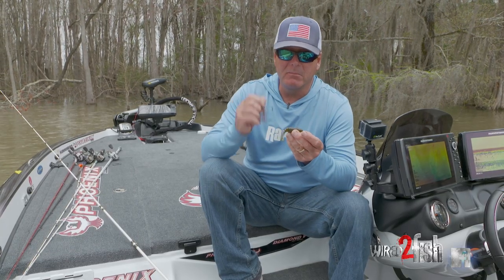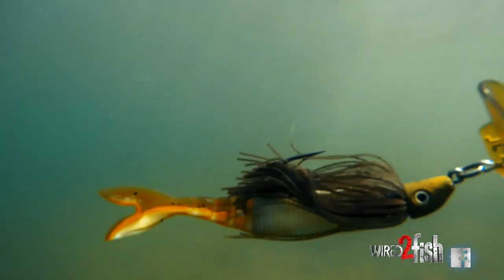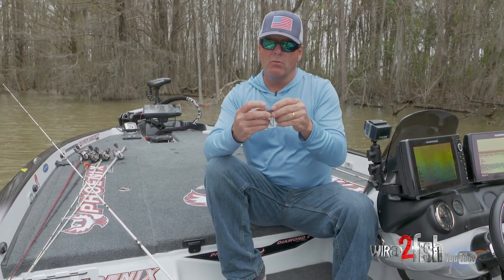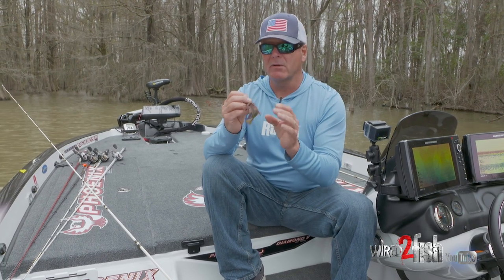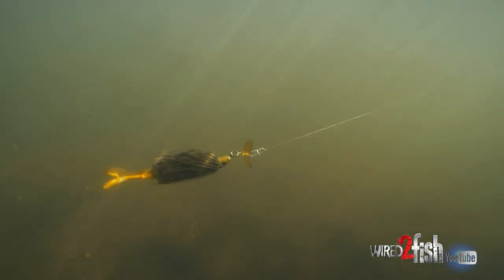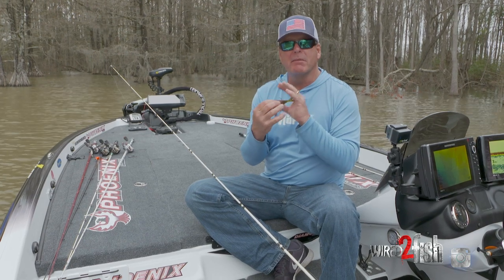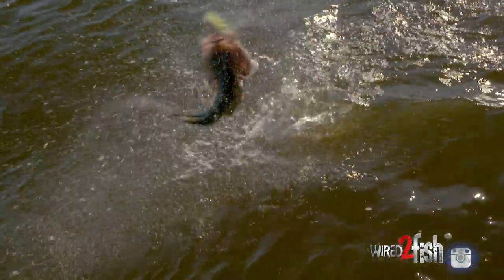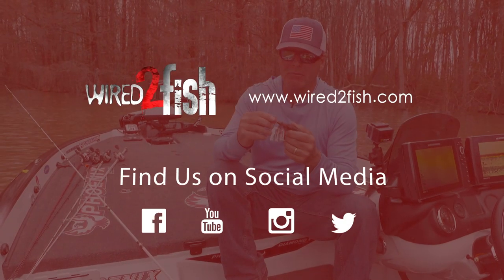Why Upsize Bladed Jig Trailers?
It's a fact that soft plastic trailers are a key component to the overall appeal of bladed/vibrating jigs, but fewer anglers are aware that they can also have a big impact on hookup ratios. Pro bass angler Davy Hite explains how the free-swinging attributes of bladed jigs work aginst the unique way in which bass feed (vacuum/negative pressure). Hite goes on to share his time-tested theory on how bulkier plastics help draw the entire bait deeper in the bass's mouth and improve hookup and retention.